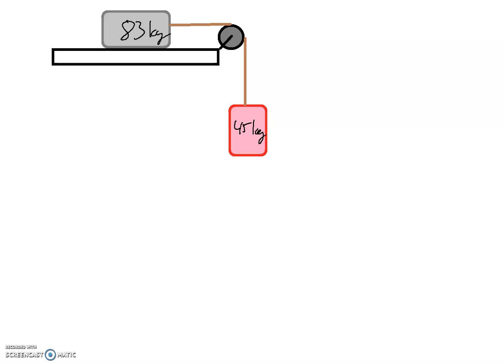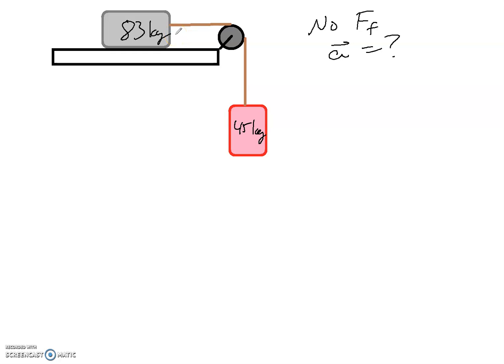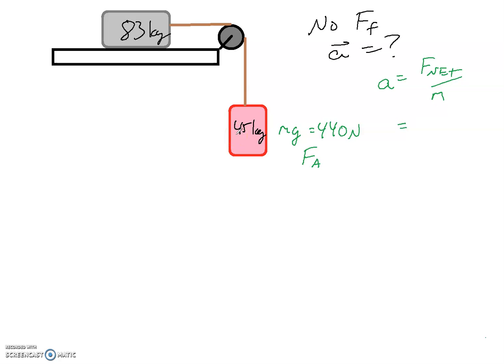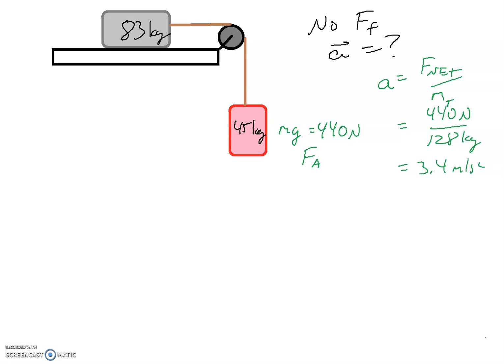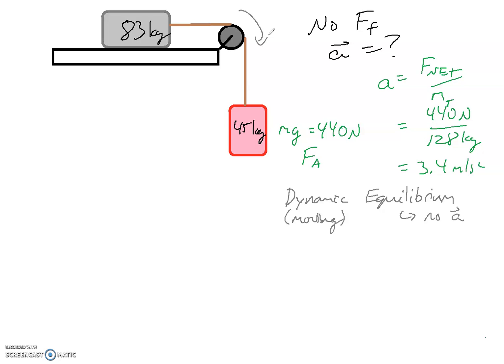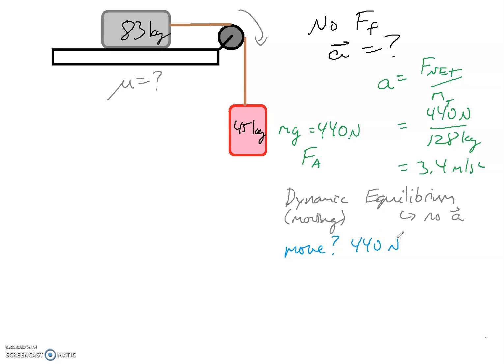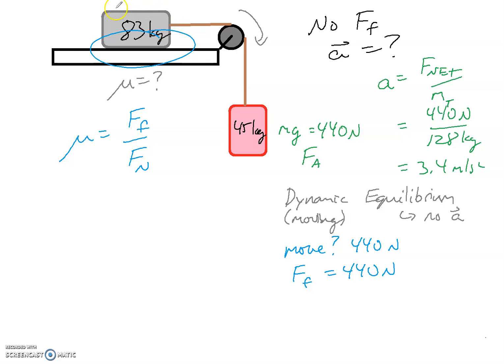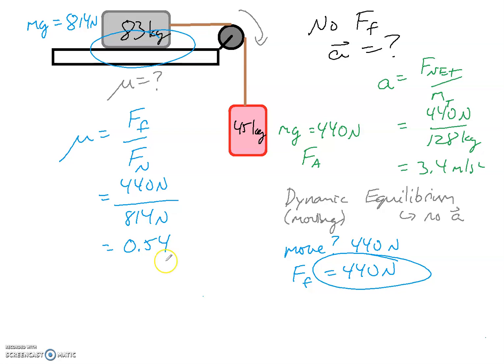12 Mech1 Vid 09 11P Masses with Pulley and Friction